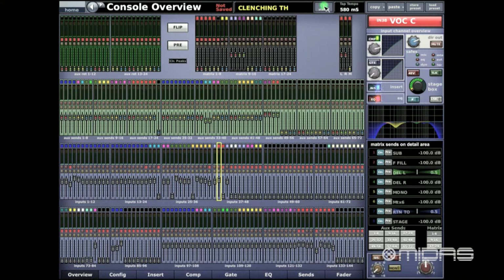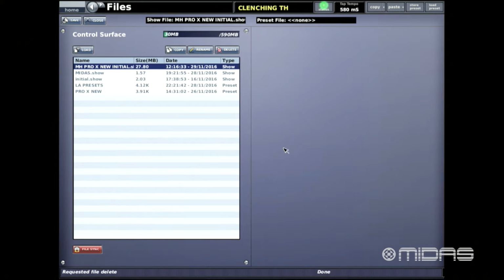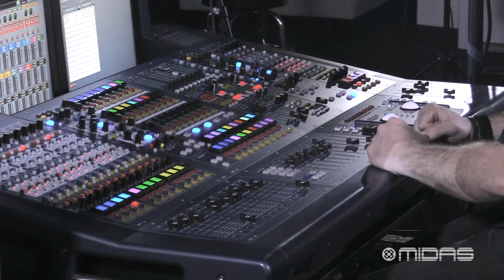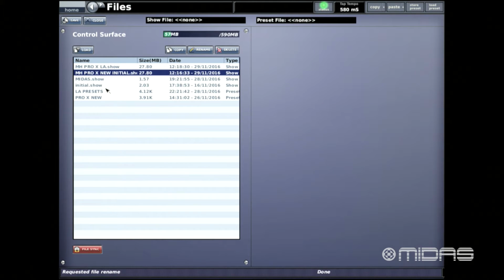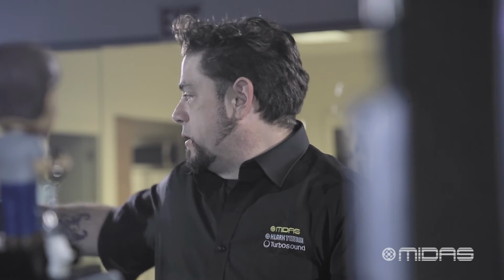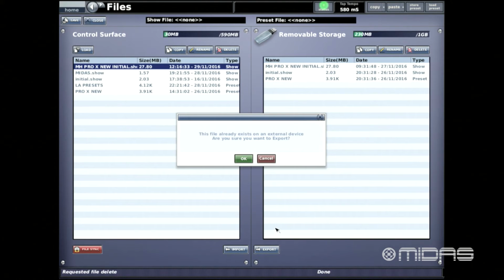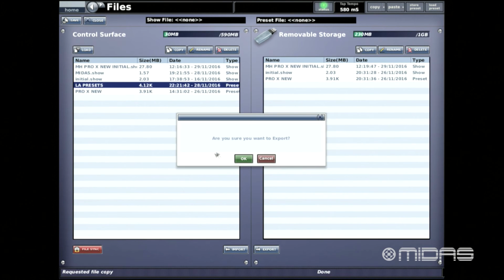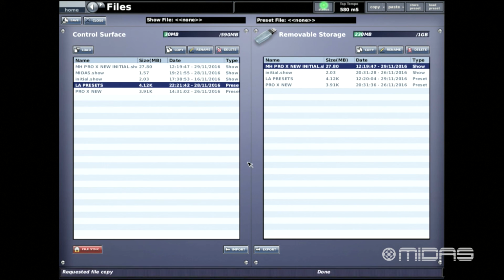File Management - Midas Master Class Series - ProX with Steve Lagudi